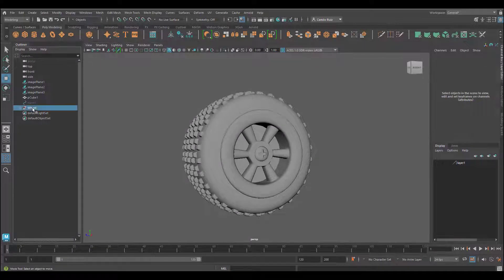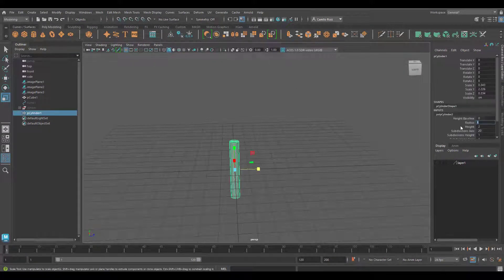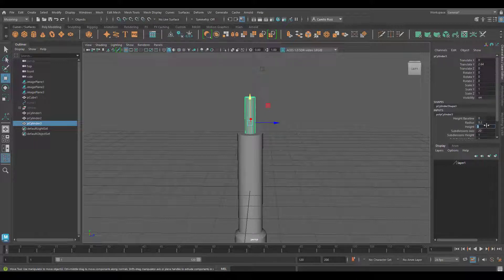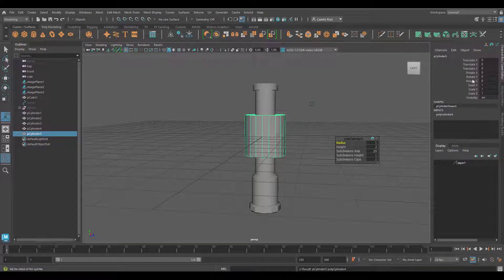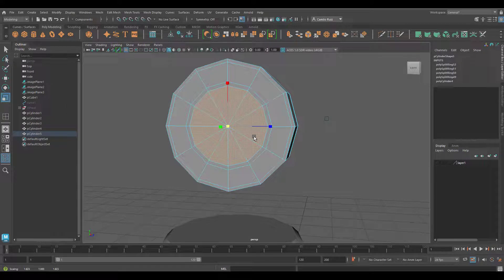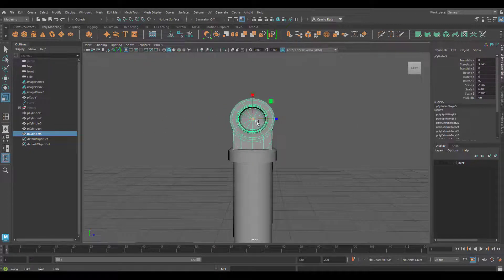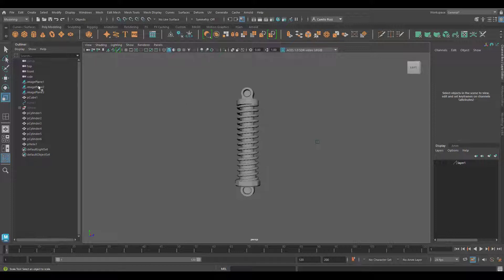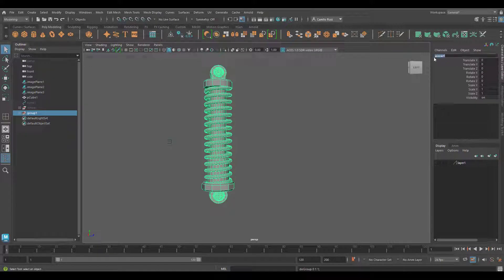Modeling the Spring Part 08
Creating RC Car Project - Modeling the Spring Part 08
To watch all sequenced videos, see below.